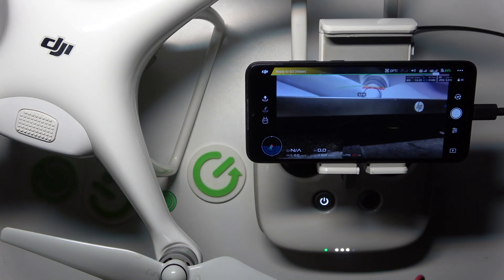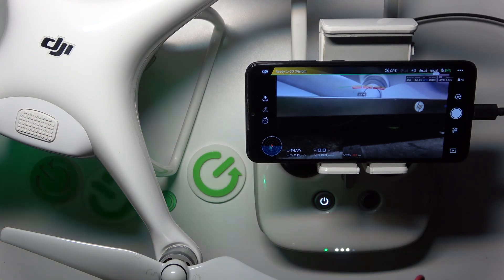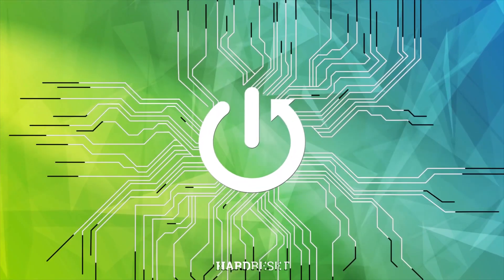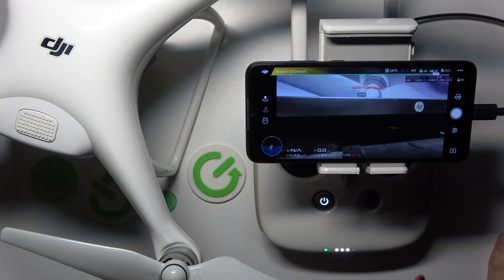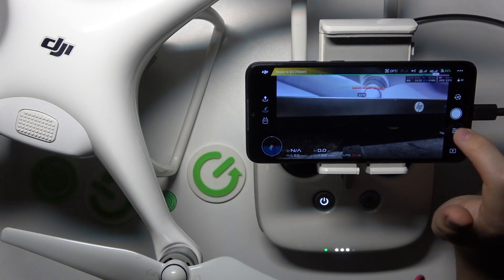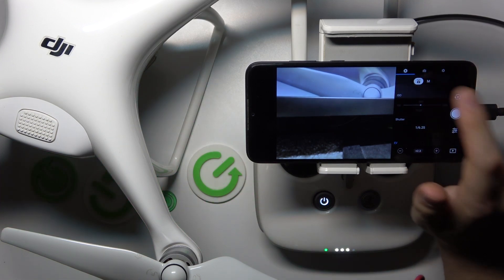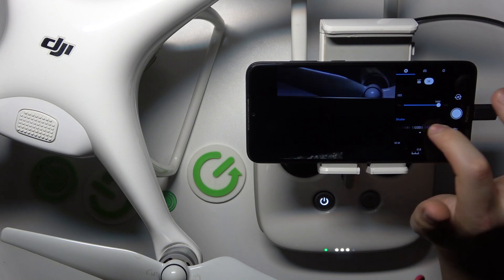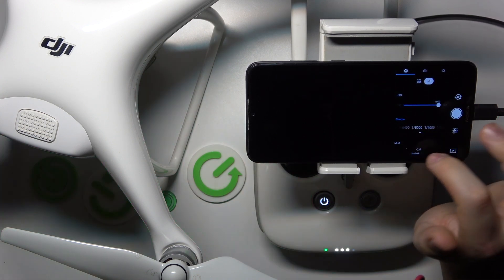How to Change the Shutter Speed in DJI PHANTOM 4 Drone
Discover how to adjust the shutter speed on your DJI Phantom 4 drone with this step-by-step guide. We’ll walk you through the process of modifying shutter settings to capture sharp images or smooth videos, allowing you to tailor your shots to different lighting conditions and motion requirements. Enhance your aerial photography and videography with precise control over exposure.

How to adjust the shutter speed on DJI PHANTOM 4? How to increase the shutter speed on DJI PHANTOM 4? How to reduce the shutter speed on DJI PHANTOM 4?